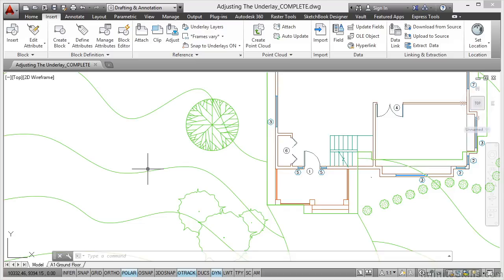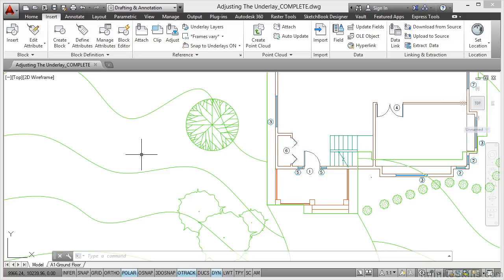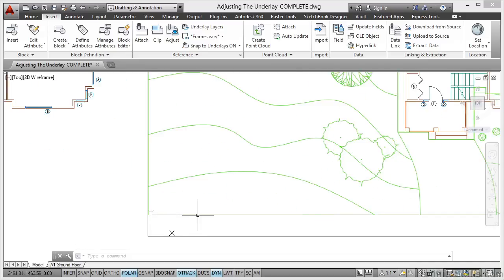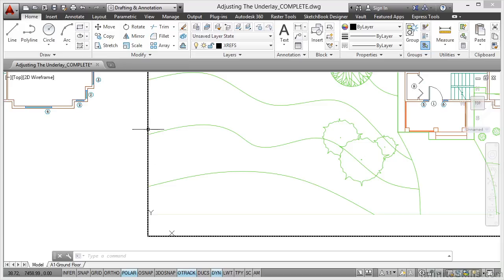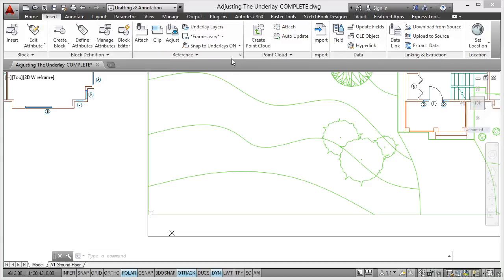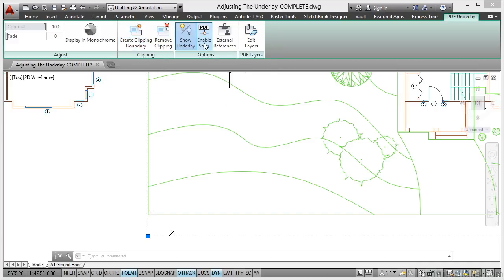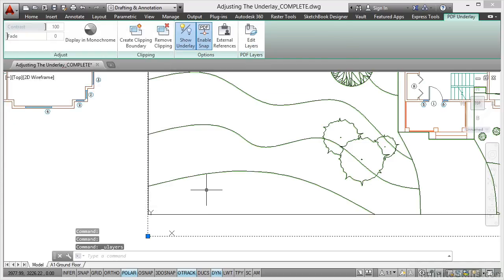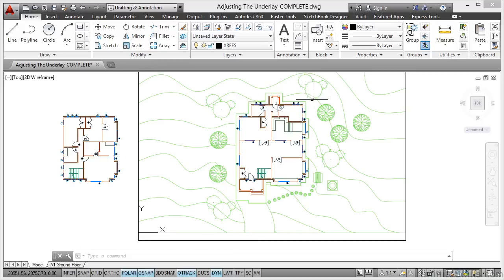AutoCAD Working with References 031